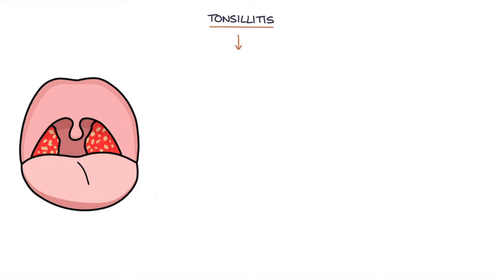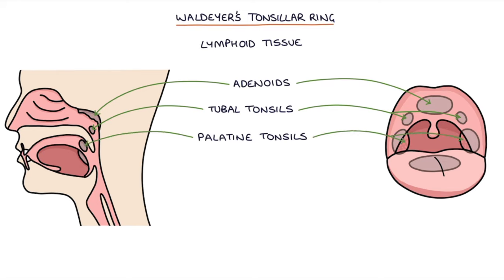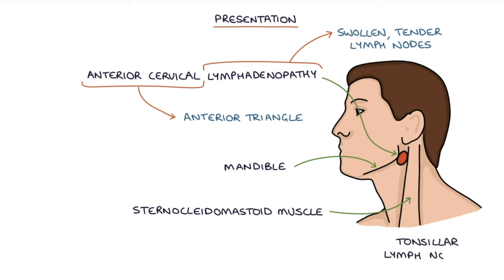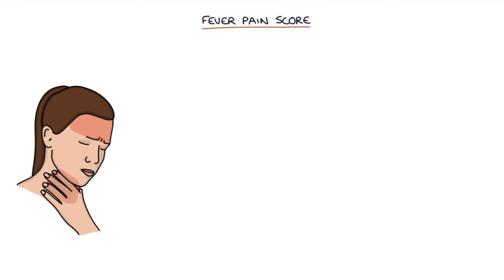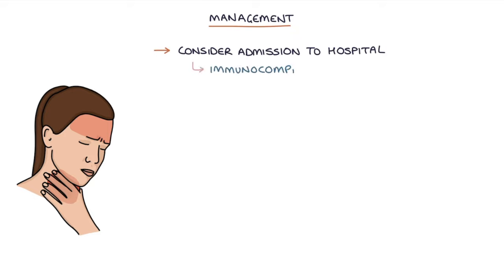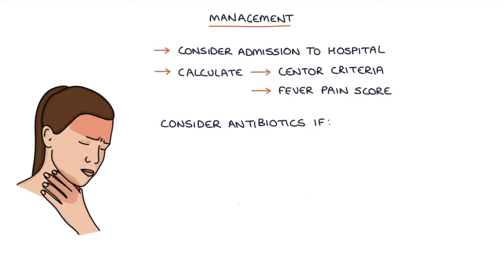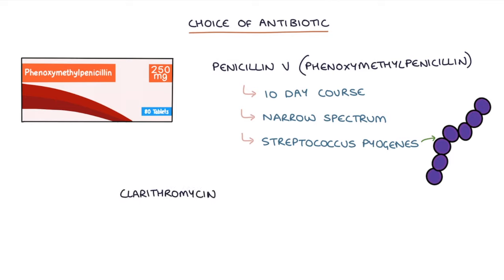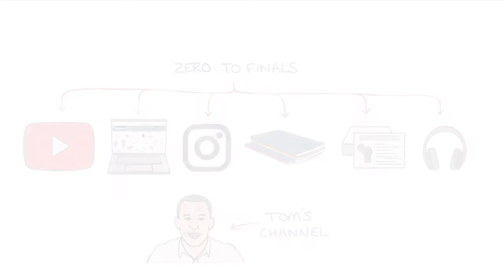Understanding Tonsillitis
This video contains a visual explanation of tonsillitis, aimed at helping students of medicine and healthcare professionals prepare for exams.